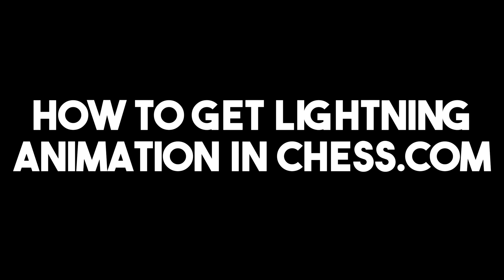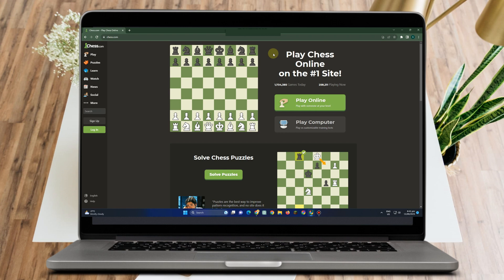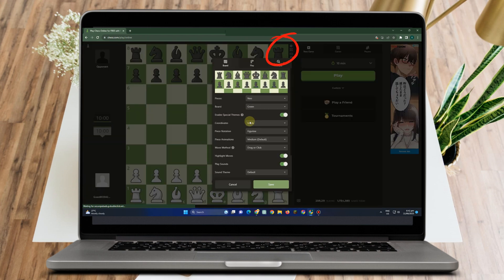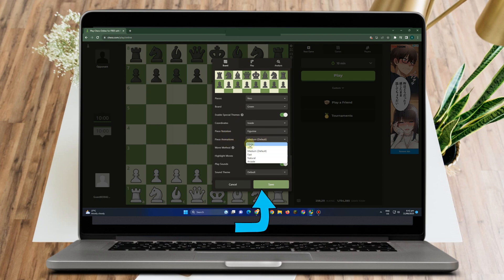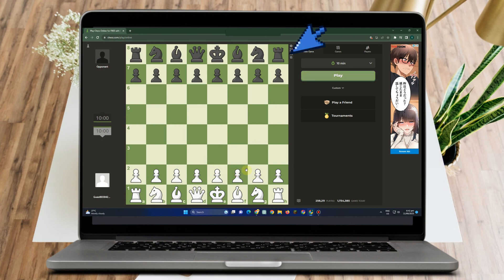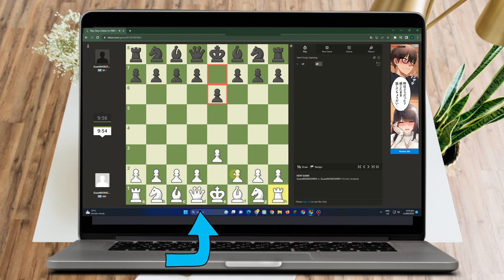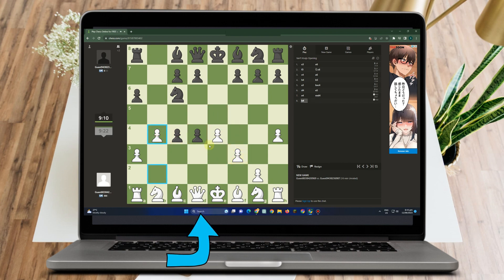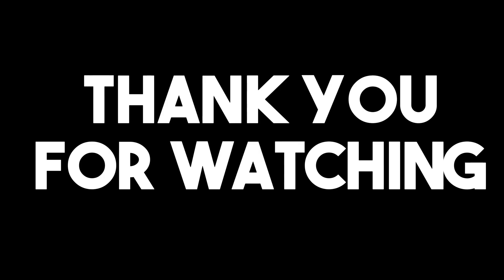How To Get Lightning Animation In Chess.com (Quick Tutorial)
How To Get Lightning Animation In Chess.com | Step-by-Step Tutorial

🔮 Welcome to SEARCH MASTERY! In this tutorial, we'll show you how to enable Lightning Animation on Chess.com, adding an electrifying touch to your chess games. Lightning Animation brings a whole new level of excitement to your matches, making every move feel lightning-fast! ⚡

🎯 Step 1: Go to Chess.com Settings

Open Chess.com and log in to your account.
Click on the Settings icon (gear symbol) in the top right corner.
🎯 Step 2: Navigate to Board & Pieces

On the left sidebar, click on "Game Display" under the "Game" section.
Select "Board & Pieces".
🎯 Step 3: Choose Lightning Animation

Scroll down to the "Animations" section.
Find "Lightning Animation" and toggle it on.
🎯 Step 4: Adjust Animation Speed (Optional)

You can further customize the speed of the animation to suit your preference.
🚀 And that's it! You're now ready to experience lightning-fast moves in your Chess.com games. ⭐